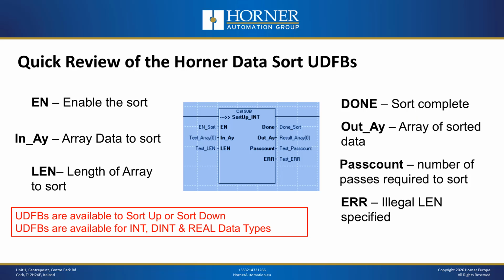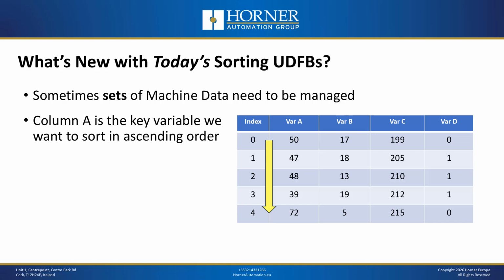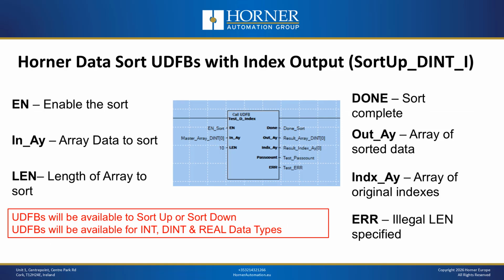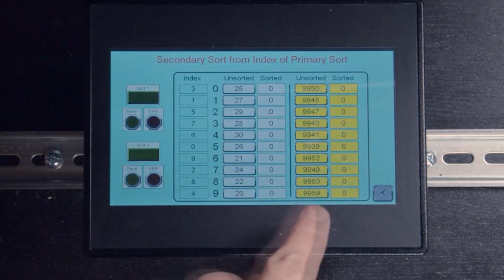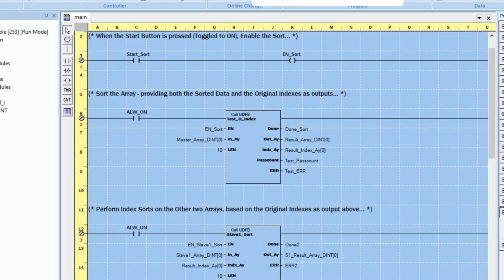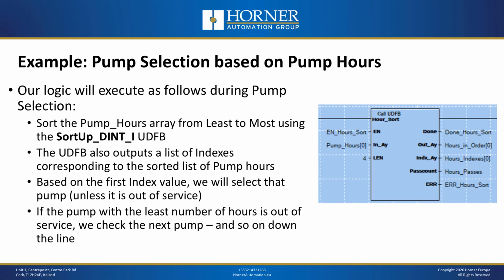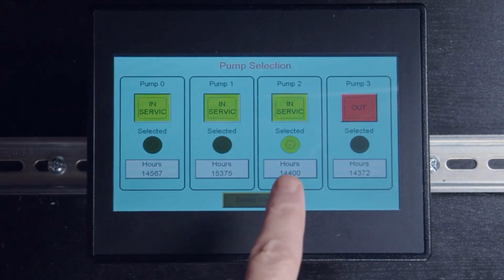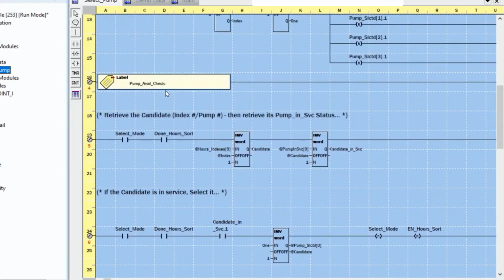More Data Sorting Function Block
In this age of Industry 4.0 and data-heavy machine control, application engineers need to handle data efficiently and be able to sort easily. In this session we revisit data sorting with Horner Controllers - and specifically User-Defined Function Blocks that make it a snap. In this webinar, we'll review some newly available UDFBs, including ones that not only find the data you are looking for, but also provide an indexed list as an output.